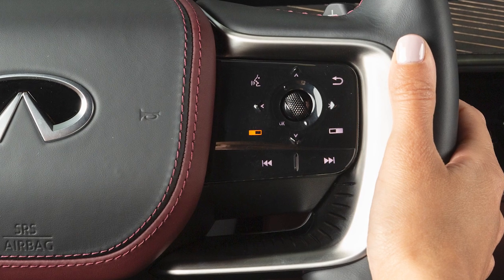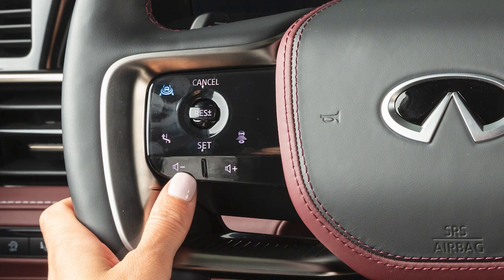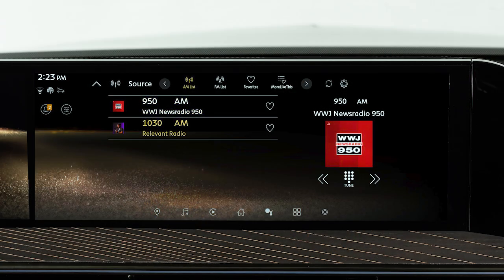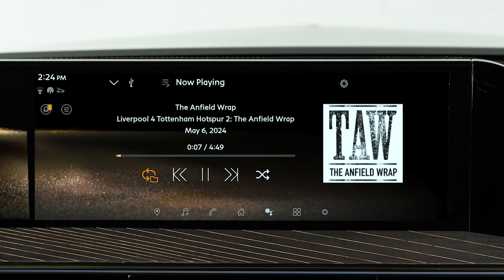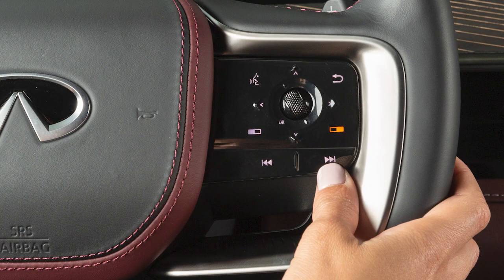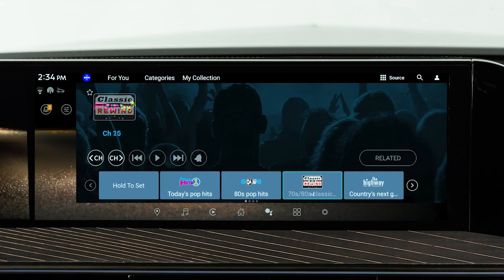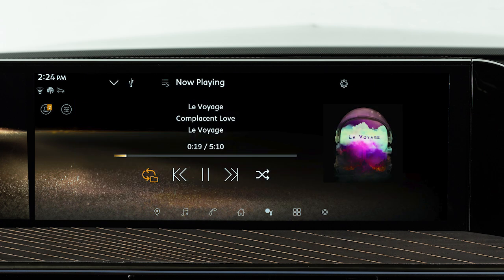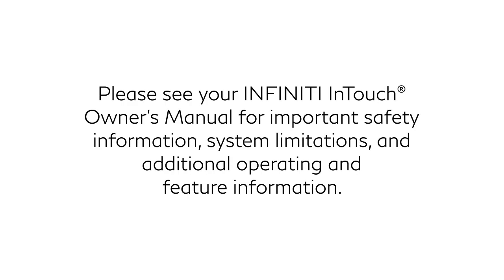2027 INFINITI QX80 - Steering Wheel Audio Controls